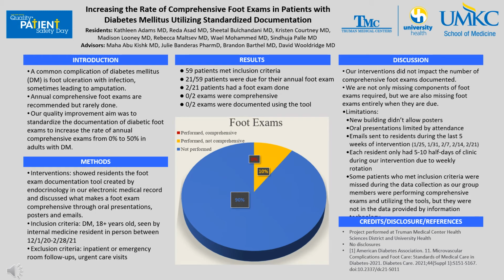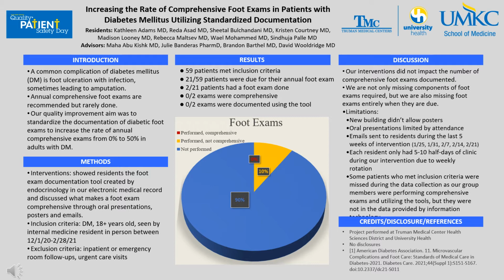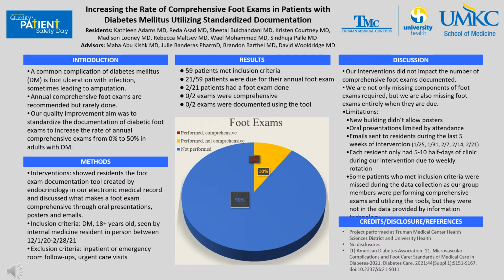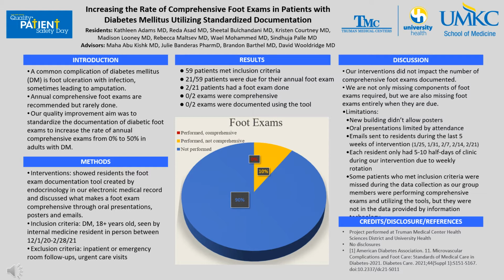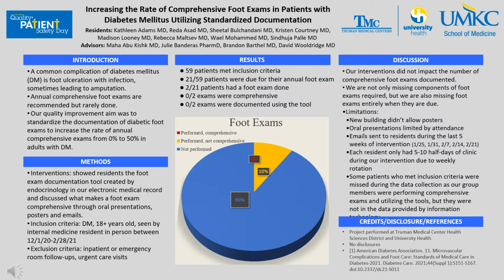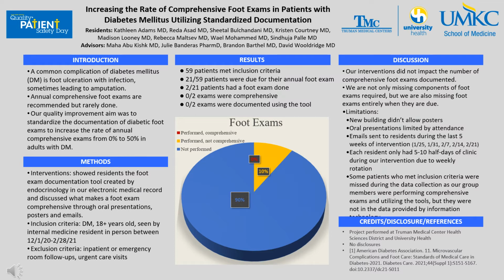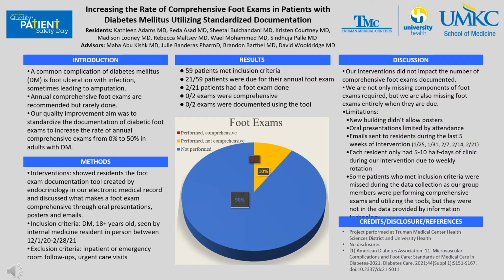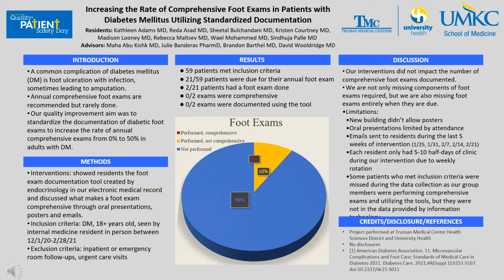Increasing the Rate of Comprehensive Foot Exams in Patients with Diabetes Mellitus Utilizing...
Increasing the Rate of Comprehensive Foot Exams in Patients with Diabetes Mellitus Utilizing Standardized Documentation

Rebecca Maltsev, MD; Kathleen Adams; Sindhuja Palleu; Sheetal Bulchandani; Reda Asad; Kristen Courtney; Wael Mohamed; Madison Turner; Brandon Barthel MD